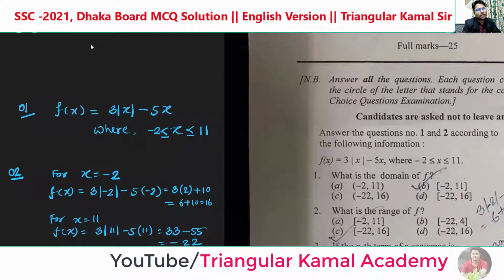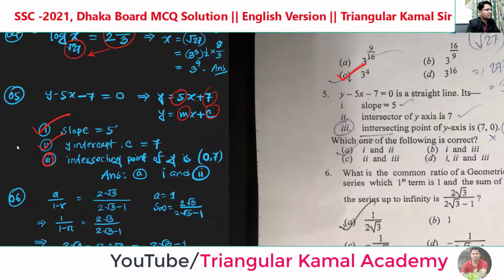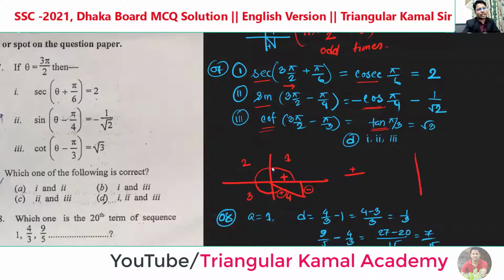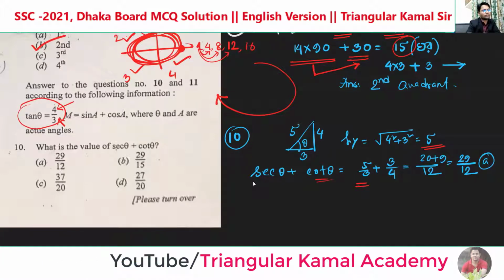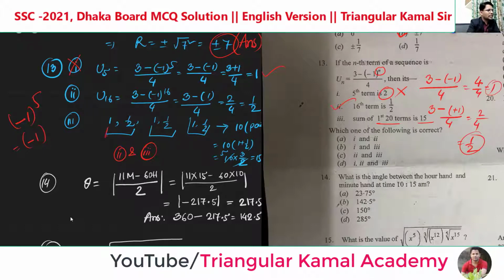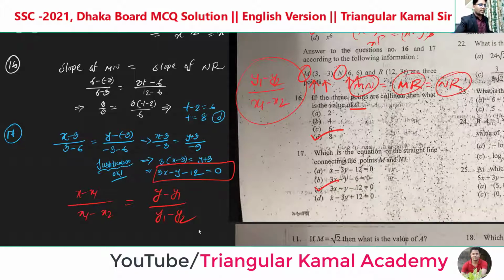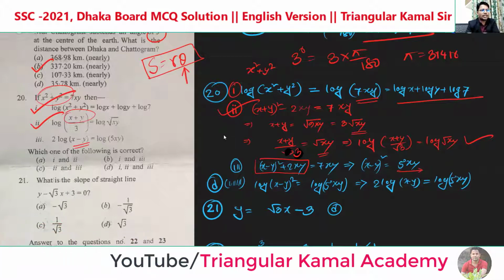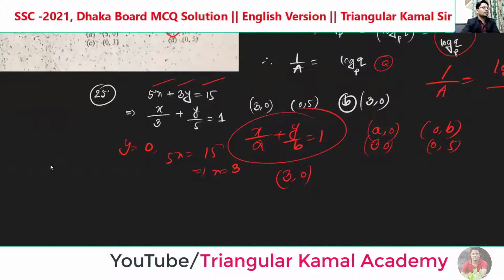Dhaka Board SSC 2021 Higher Math MCQ solution || SSC Dhaka Board 2021 Higher Math MCQ Full Solution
SSC 2021 Higher_Math_MCQ solution Dhaka board, SSC Dhaka Board 2021 Higher Math MCQ Full Solution, SSC_2021_Higher_Math_solution pdf, এসএসসি 2021 উচ্চতর গণিত এমসিকিউ সমাধান ঢাকা বোর্ড, এসএসসি ঢাকা বোর্ড 2021 উচ্চতর গণিত এমসিকিউ সম্পূর্ণ সমাধান

"My Education My Future, My Knowledge My Power"